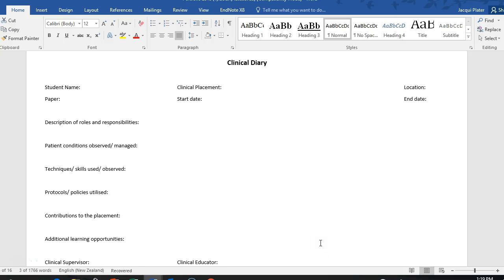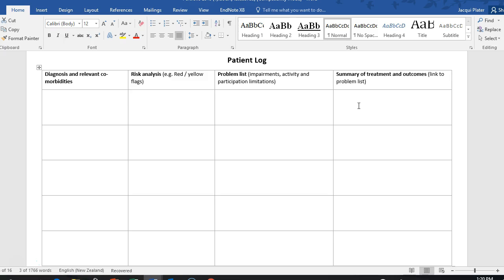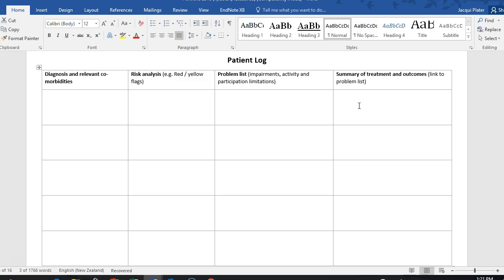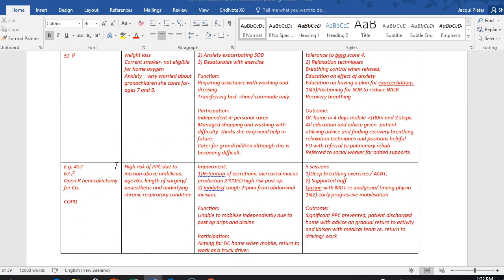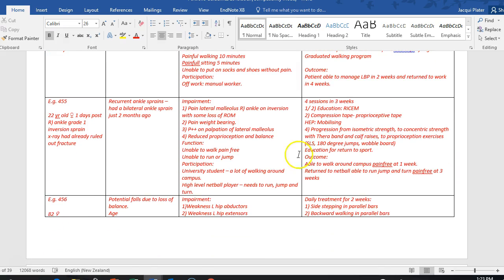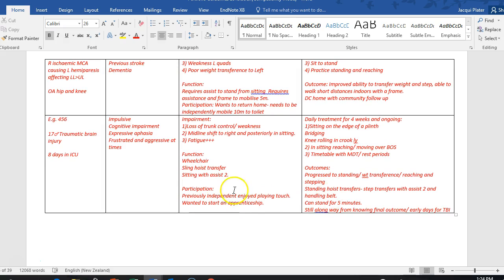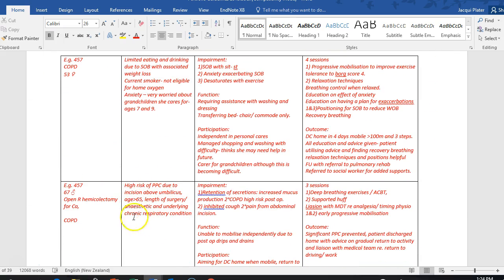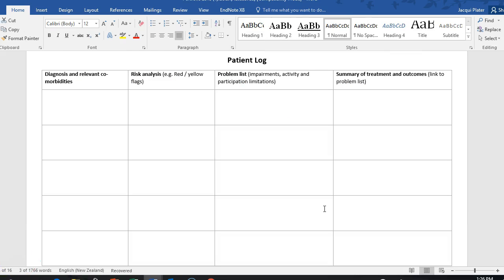Clinical diary tutorial